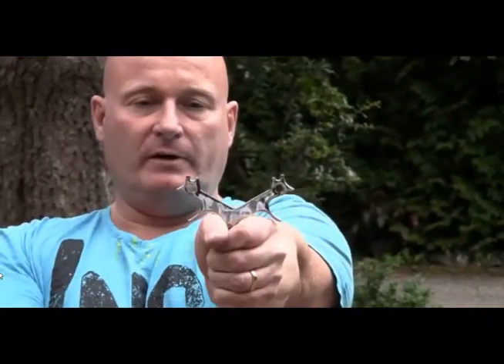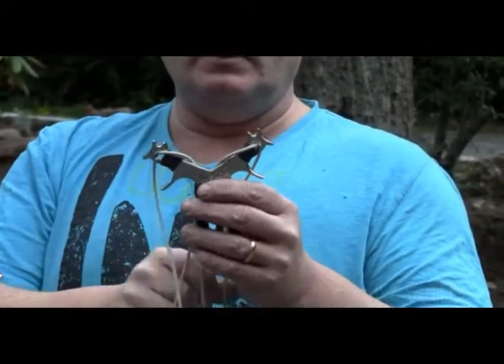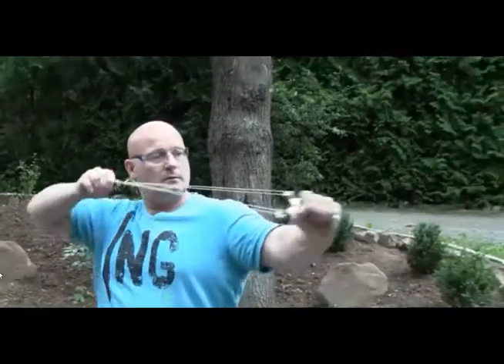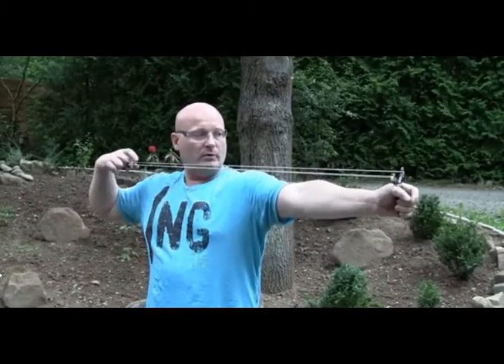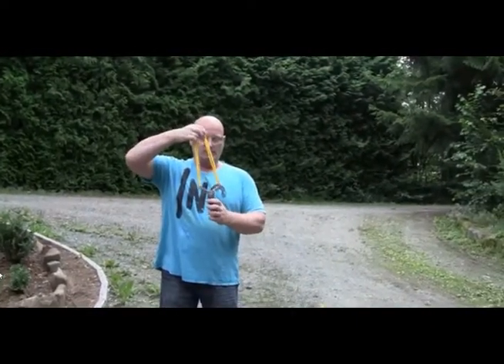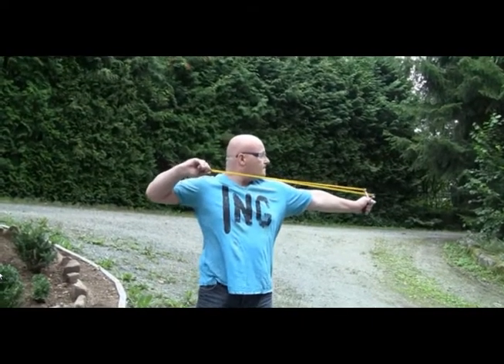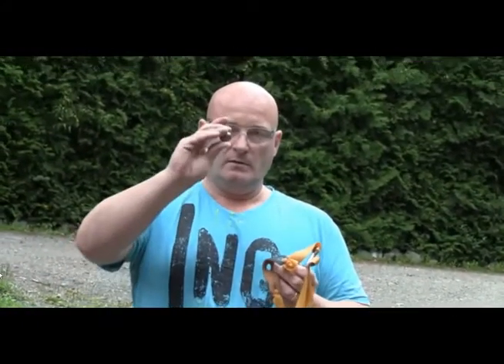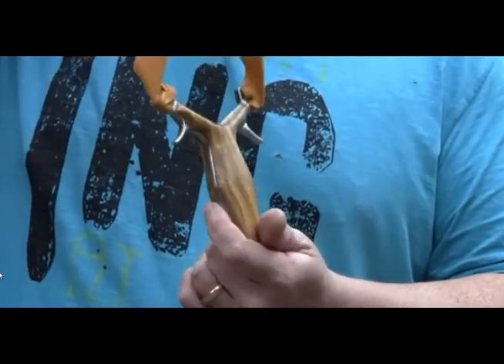Dankung Panther hunting catapult slingshot from Stone-Spear.com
A short edited video made by the designer of the Panther slingshot